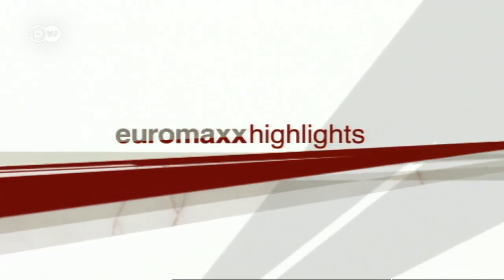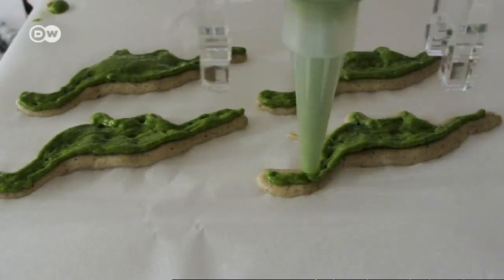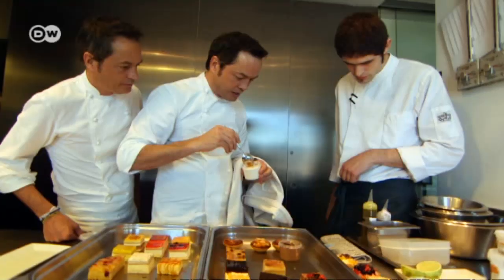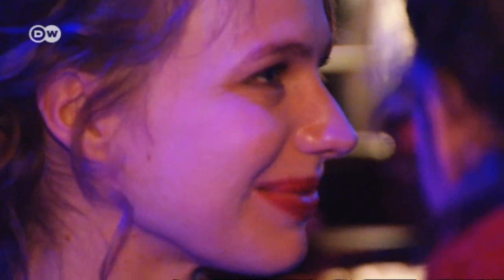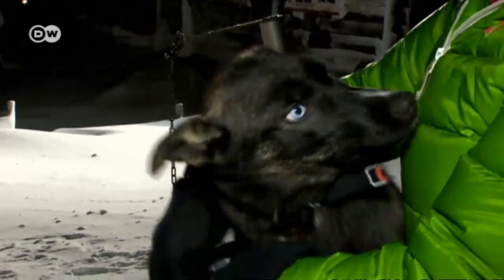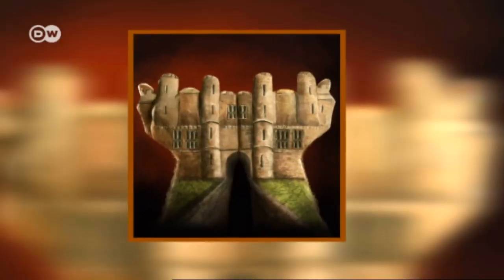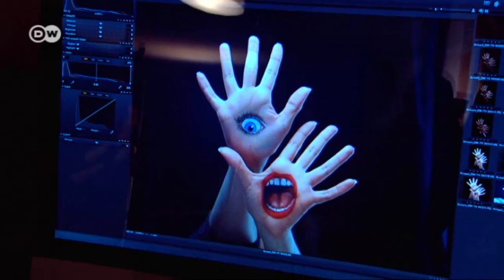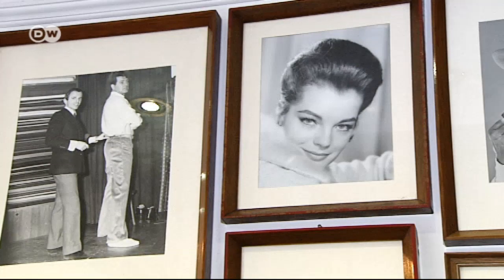Euromaxx Highlights 15 Feb 2014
In this edition: Printable food, Berlin Film Festival parties, dog-sledding in Norway, skiing in Austria and a British photographer's sleight of hand.